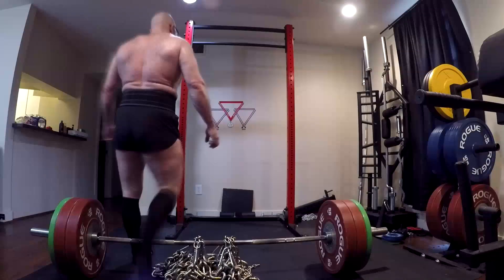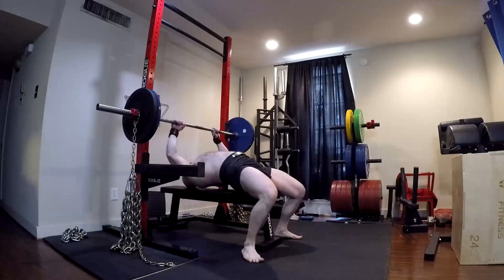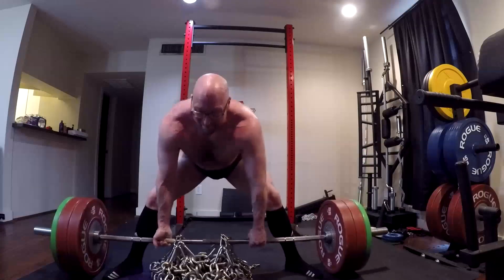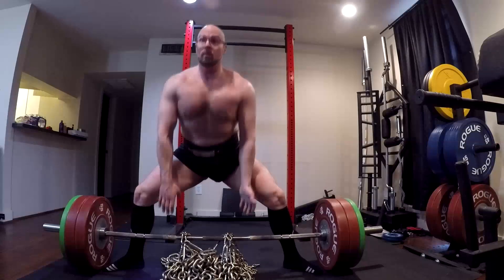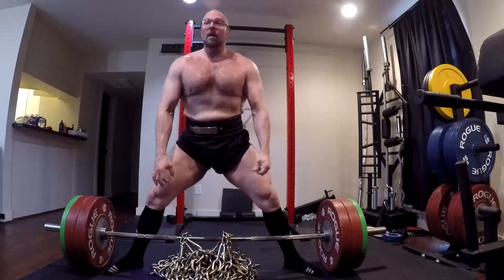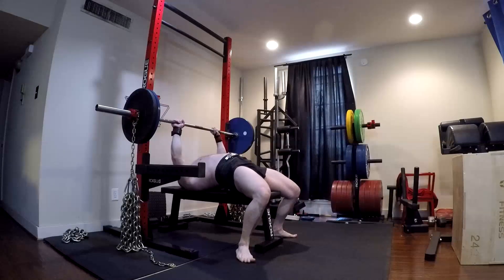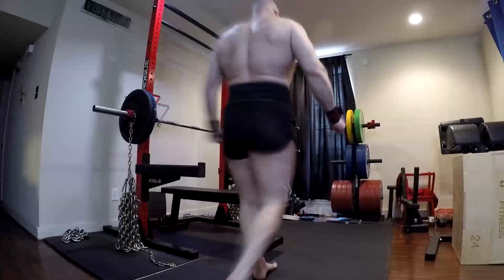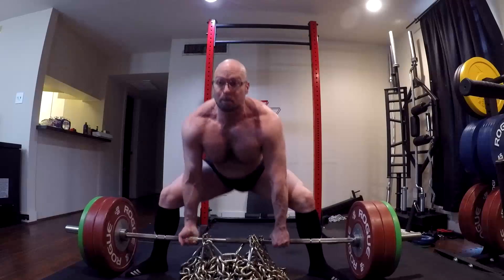Doing Speed Workout WITHOUT Bands Or Chains!